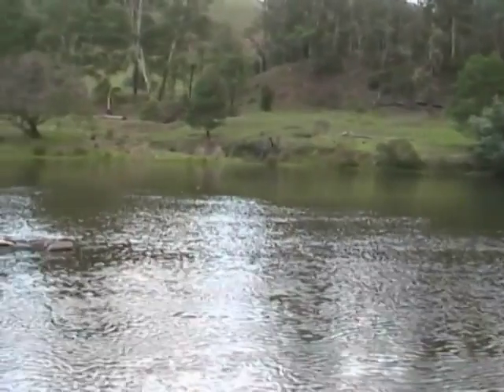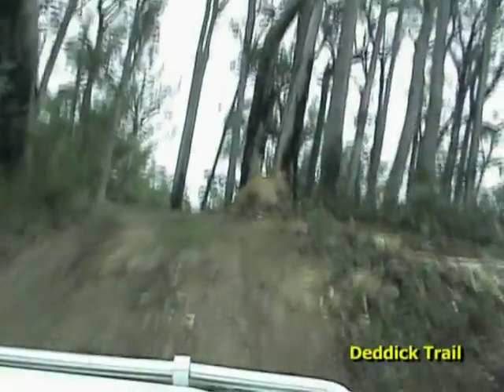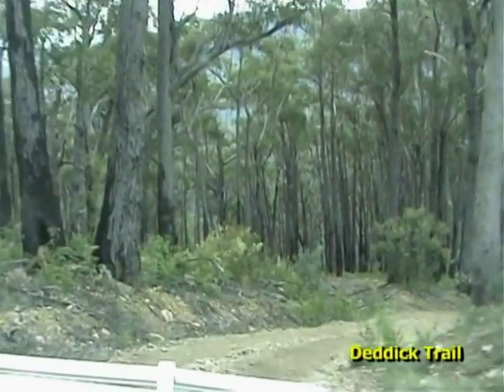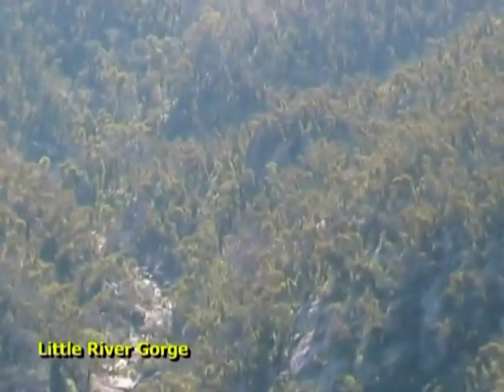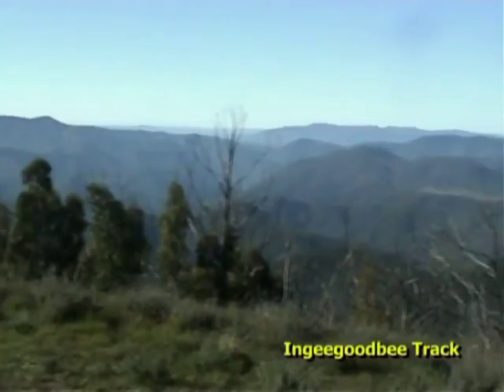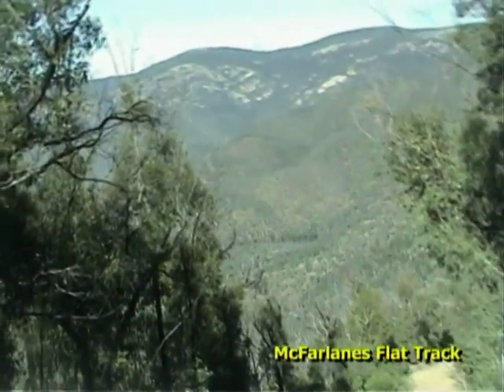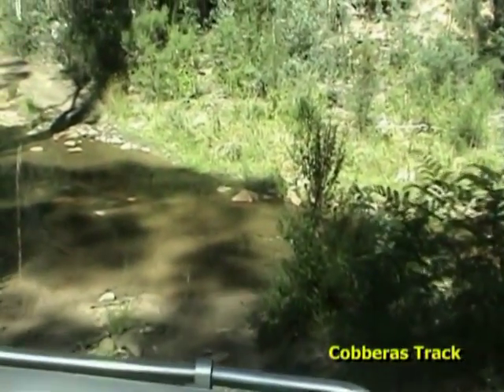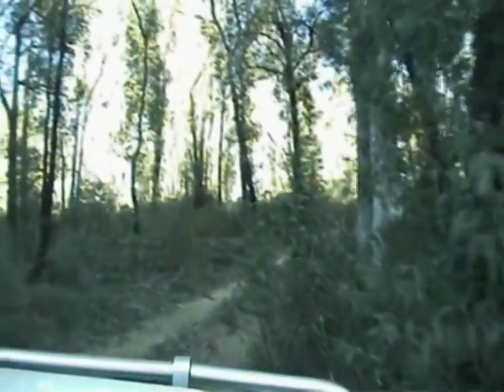Going 4WD - S1 Ep12 High Country Adventure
High Country Adventure ... Snowy River & Alpine National Parks

 From Orbost to Omeo we travel 500km's through Victorias High Country with breath taking views and some of the best 4WDing in the Snowy River & Alpine National Parks.

A night at Jacksons Crossing and waking to a blanket of fog desending, we hit Varneys Track driving through heavily wooded forest heading for Yalmy Road then turning left onto The Deddick Trail. This end of the trail is very tame with tall timber and small hills before you reach the intersection of Moonkan Track and The Deddick Trail.

We are at the top of the infamous " STAIRCASE" a series of very steep sections broken up by woopty doos. This track is no good for camper trailers or soft roadies. The ground here is loose shale with a couple of ledges as well. Coming down the "STAIRCASE" as we did you decend 900 metres into New Country Creek valley for a rest stop. There are 2 spots here where 4 trucks can set up camp.

Another steep climb up from the valley (700mtrs) and further down the track you come to the old track which goes up a steep hill. At the top of this hill youget a great view of the valley below with McKillops Bridge and the river. Suggan Buggan is a good overnight stop and make sure you check ou the old School House built in 1858.

Ingeeegoodbee Track is steep and rutted at the start and in between coming to a Heli pad with ripper 360 degree views. McFarlanes Flat Track gets rougher in places with loose shale and steep bits while The Coberas Track is just as good with lots of short steep bits to negotiate. An overnight stay on Degreaves Track then a visit to the old water wheel at the old Silver Mine
Site then onto Omeo.